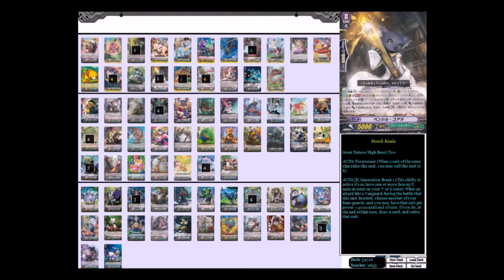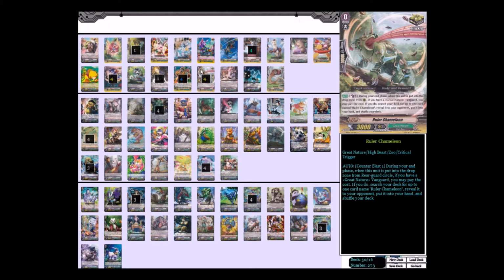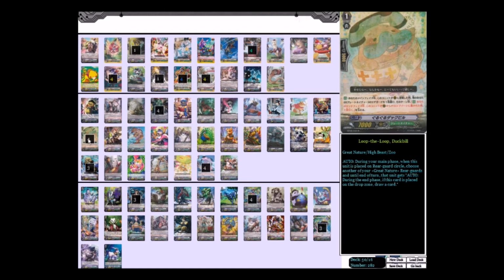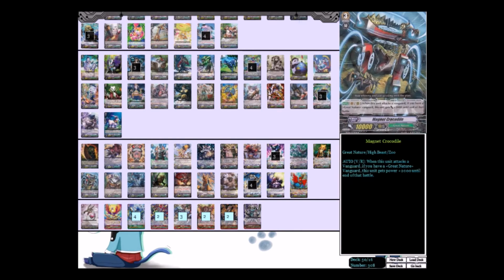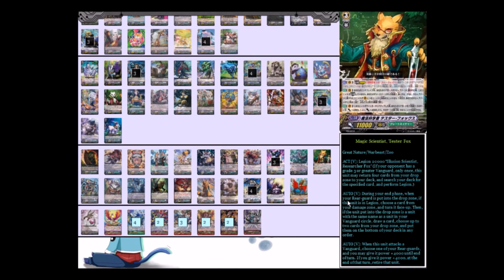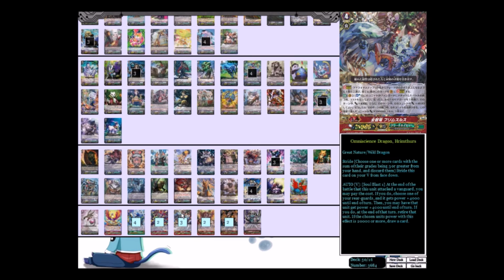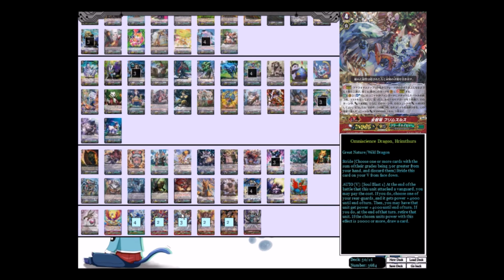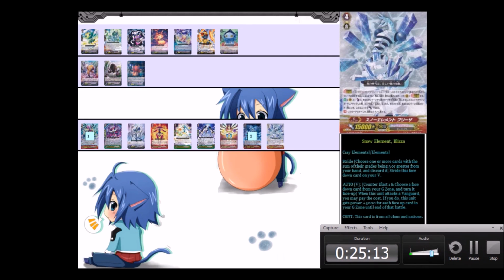Great Nature ChatNoir/Polaris Deck Profile.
A Great Nature Deck I made on CFA. Will it work, or will it be an absolute fail?